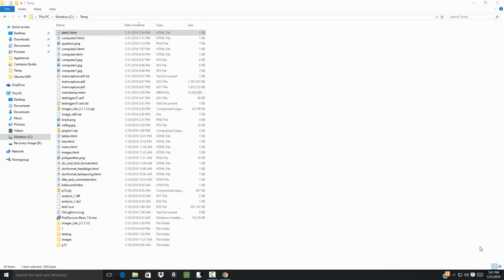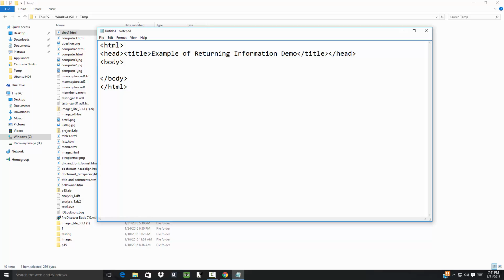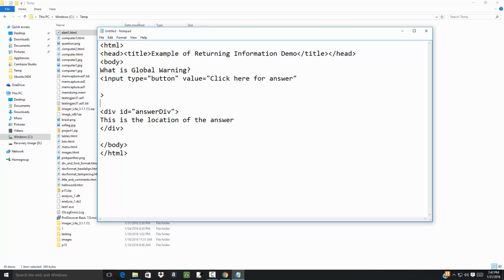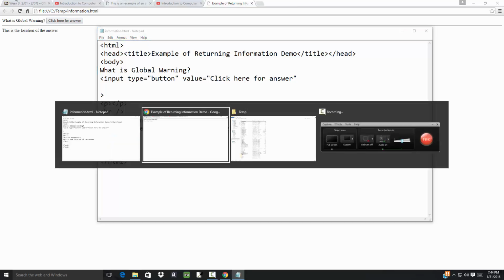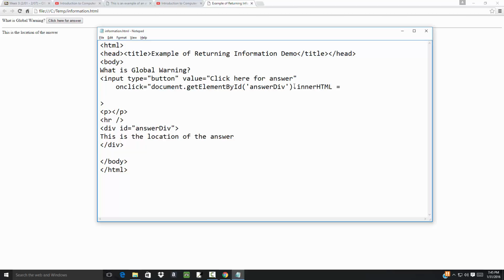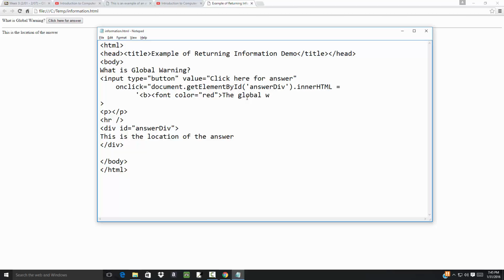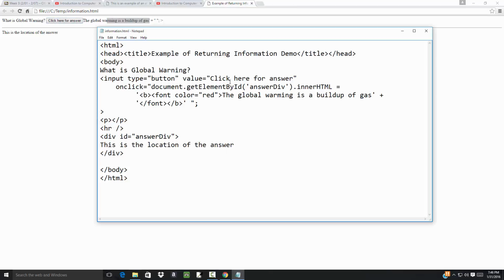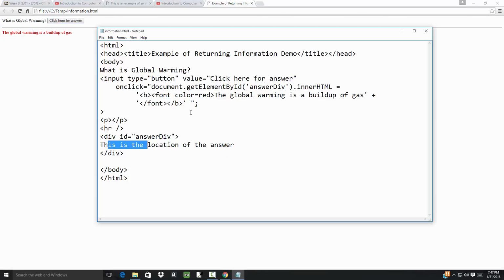Introduction to Computer Science - HTML/JavaScript - InnerHTML/onClick Example